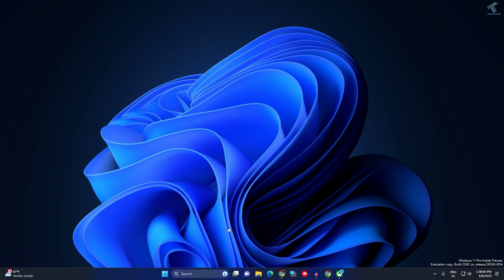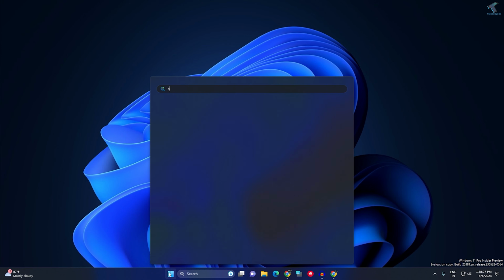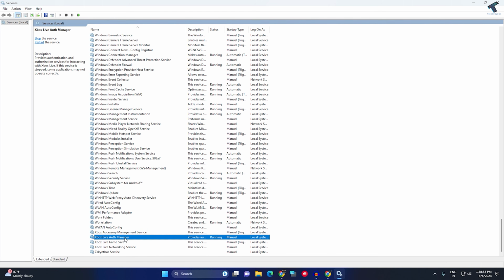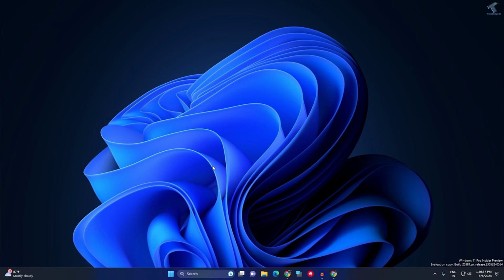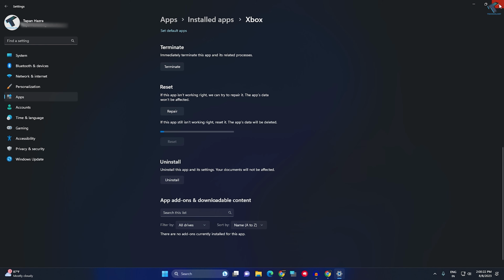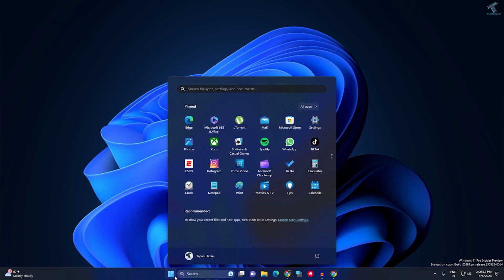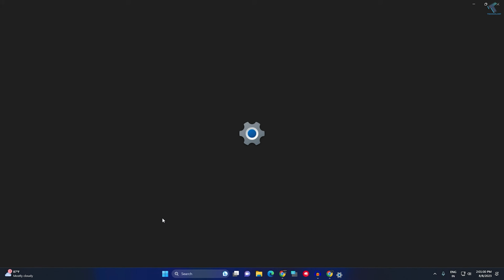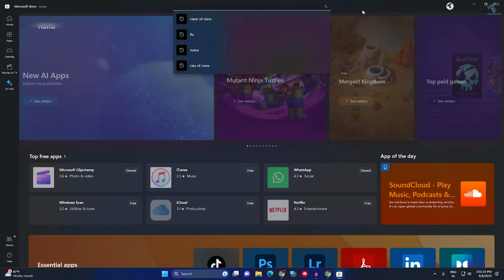How to Fix the Xbox App Not Opening issue on Windows 11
Here in this video tutorial, I will show you guys how to fix Xbox App not working or not opening any games on your Windows 11 PC or Laptop.

Command:
wsreset.exe